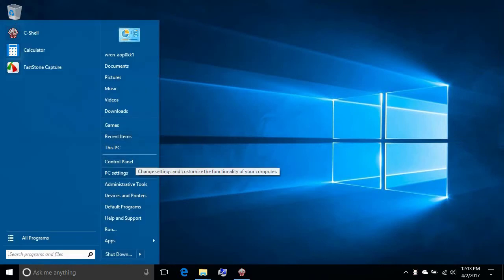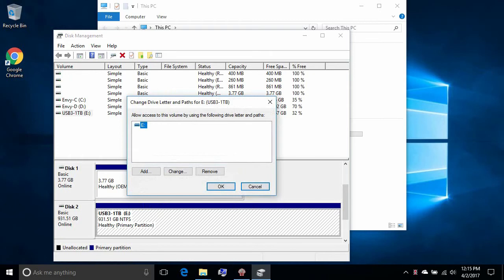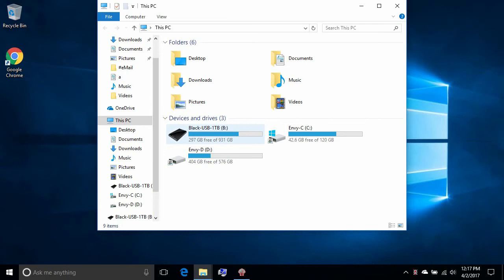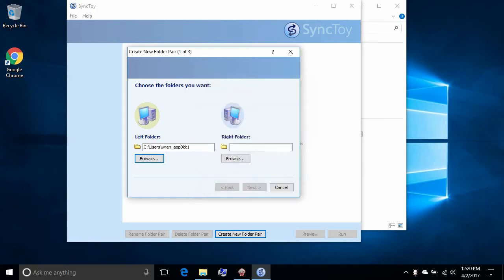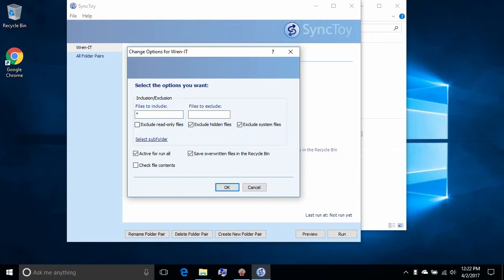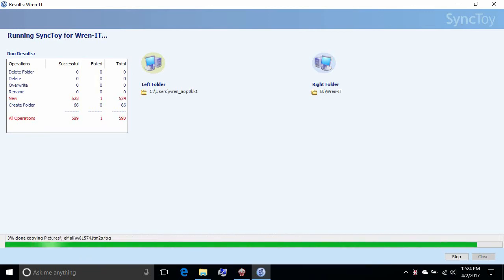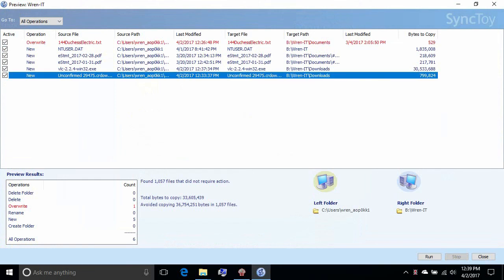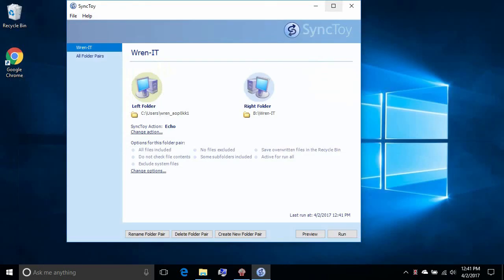SyncToy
Setting up SyncToy to back up all you Documents, Pictures, etc. to an External Drive.